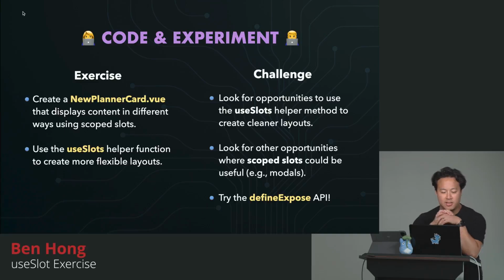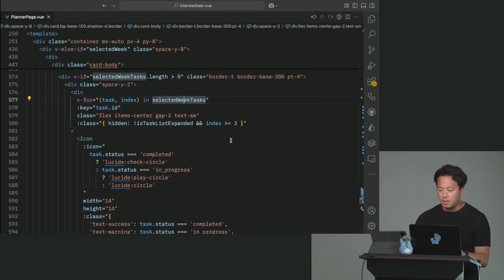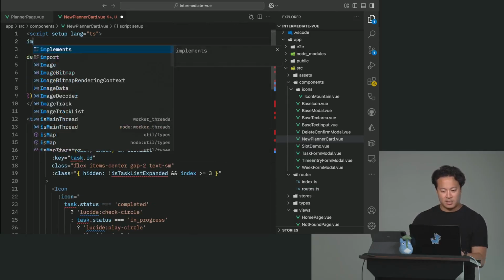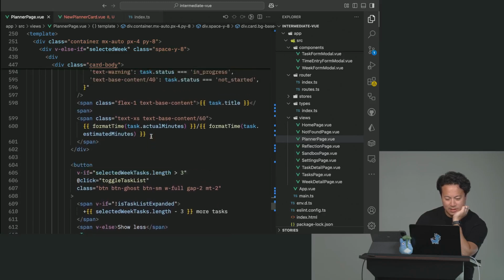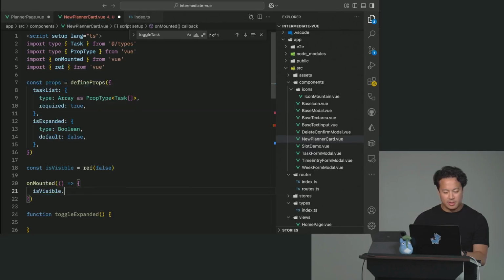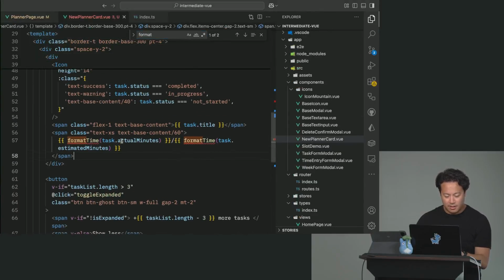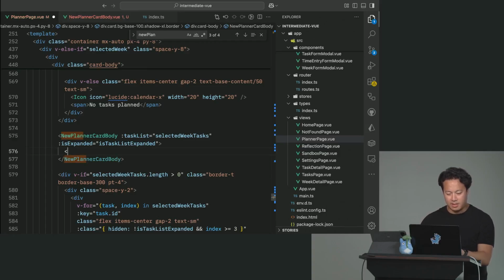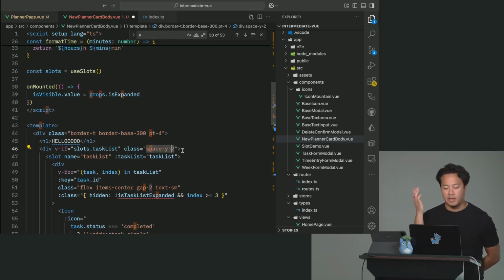8 - useSlot Exercise